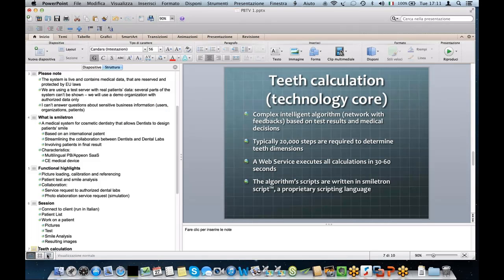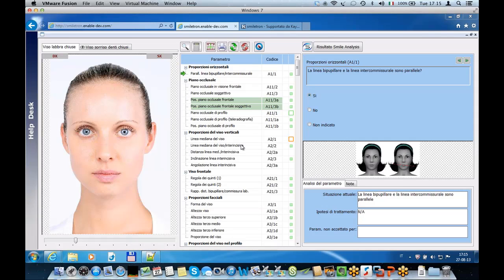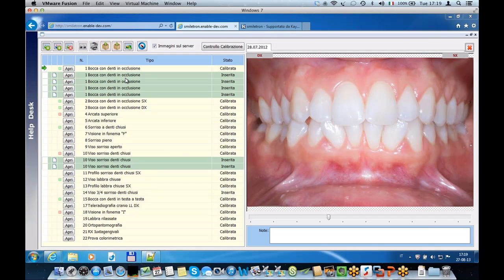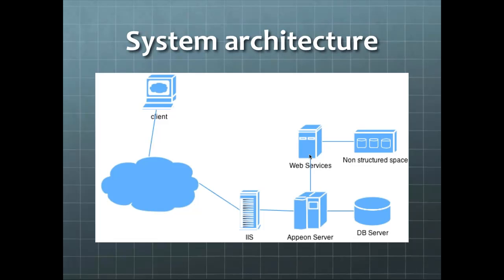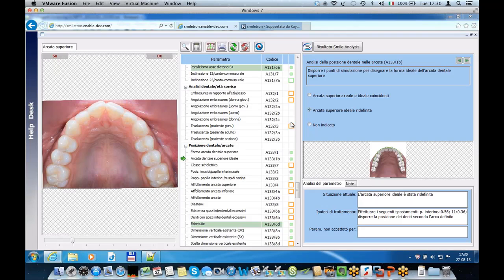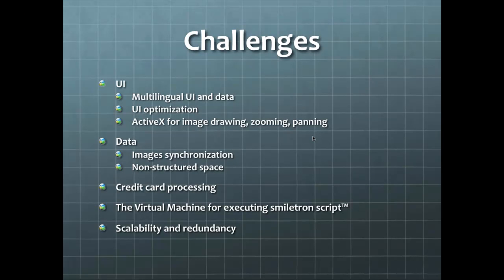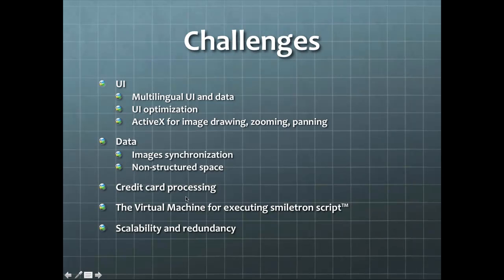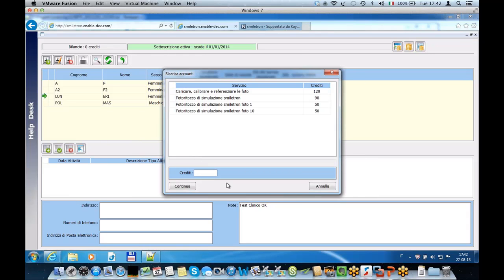A SaaS System Written in PB/Appeon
This webinar will give you an interesting overview of the system and technology used in a SaaS system written in PB and Appeon as well as dive into some technical details. Gian Luca De Bonis will talk about the "client" module, web services, multilingual implementation for both UI and data, the scripttron programming language and the related command processor, and the graphic ActiveX used.